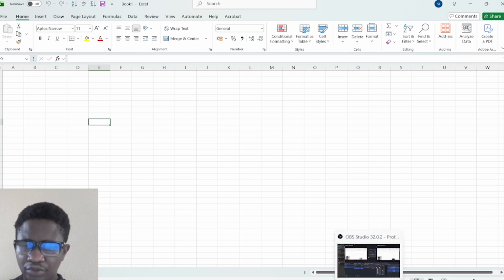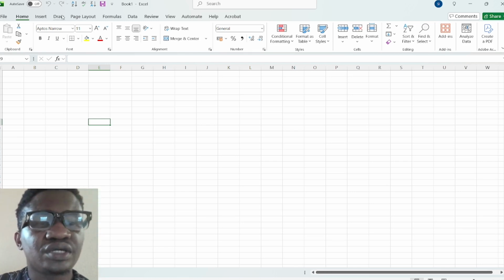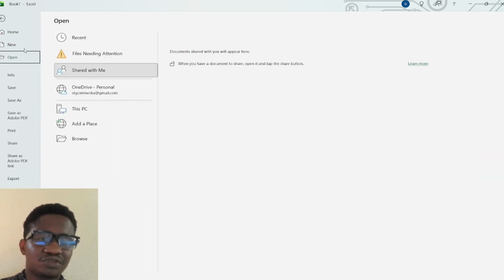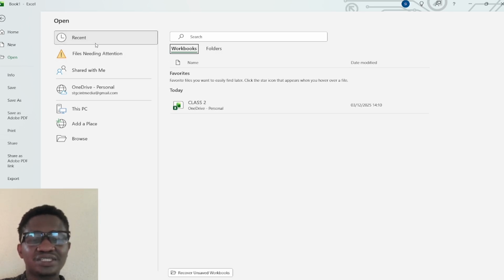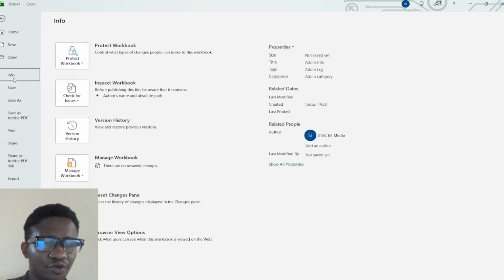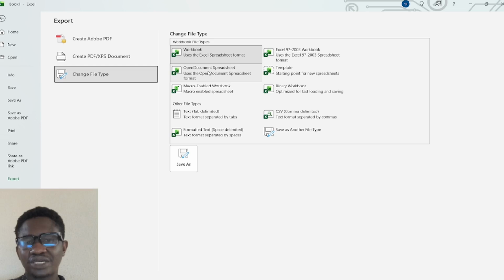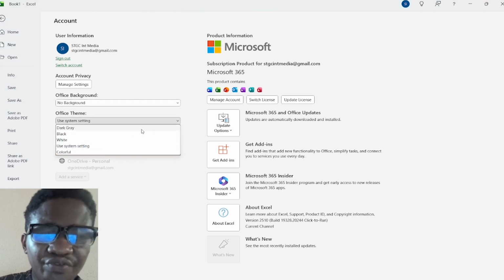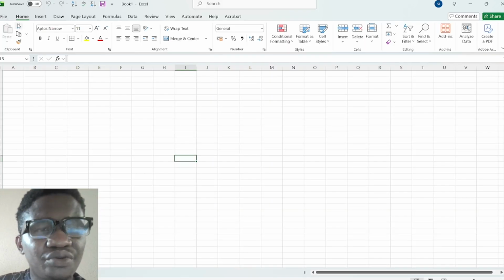FILE MENU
The Most import of the sheet